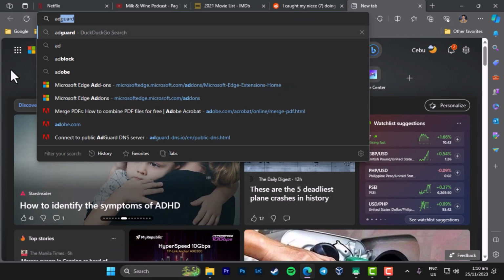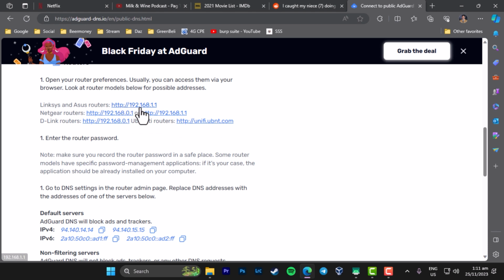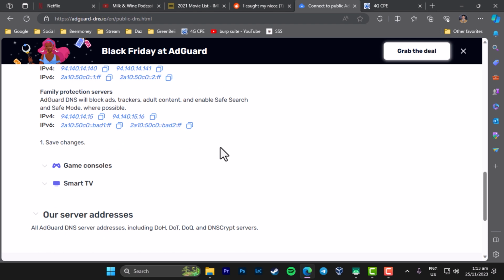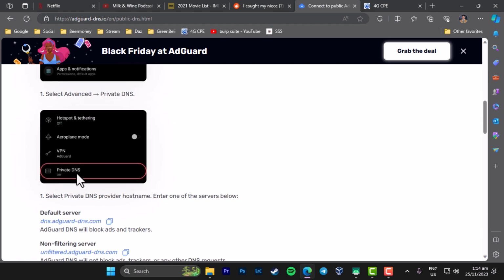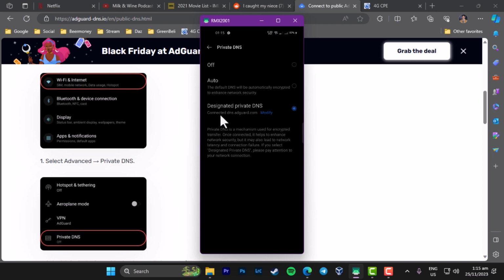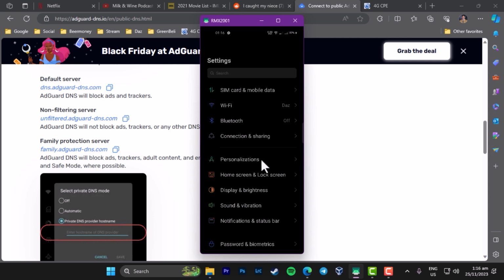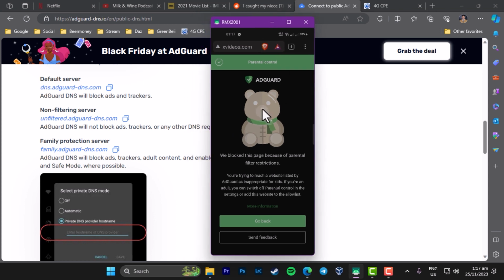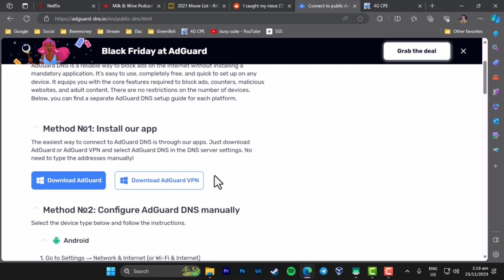Use ADGUARD'S PUBLIC DNS to filter ADULT CONTENT and block ADS and PROTECT your KIDS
This video is about how to use Adguard's public DNS server to filter adult content and ads. This is to protect your kids while using devices that are connected to the internet.